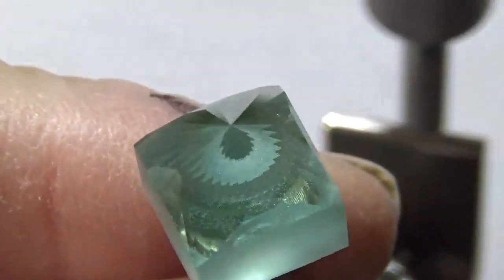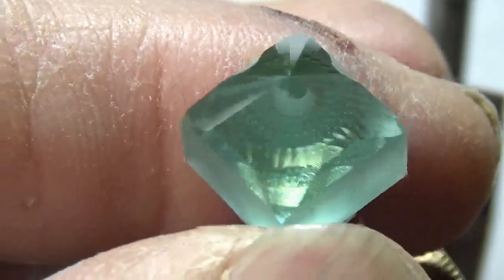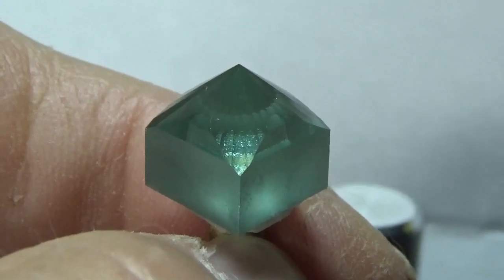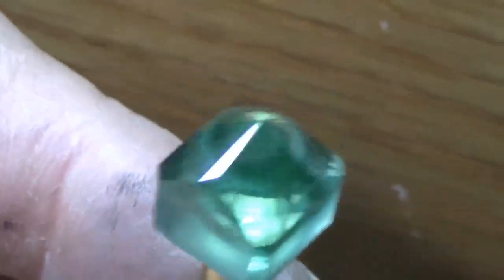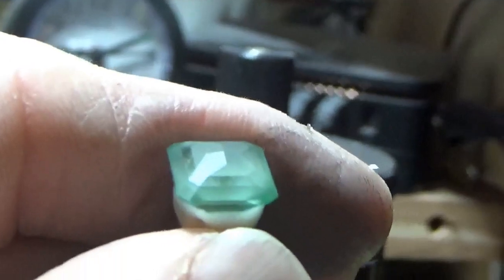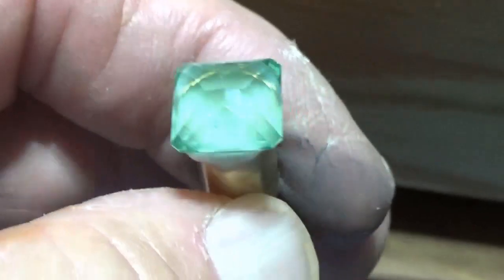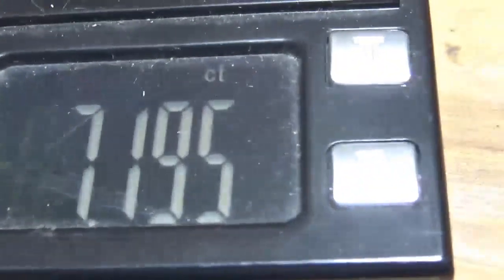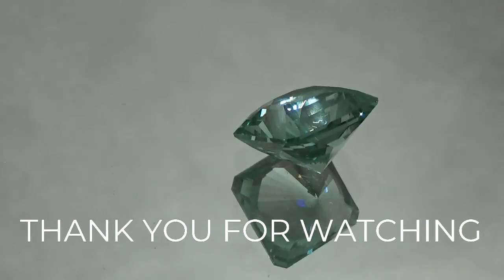A BRILLIANT TOURMALINE GEMSTONE FROM FLAME FUSION ROUGH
FLAME FUSION IS A GOOD MATERIAL TO CREATE LARGER GEMSTONES. IT DOES NOT COST TO MUCH AND IS GOOD COLOR AND MOSTLY FREE OF DEFECTS.